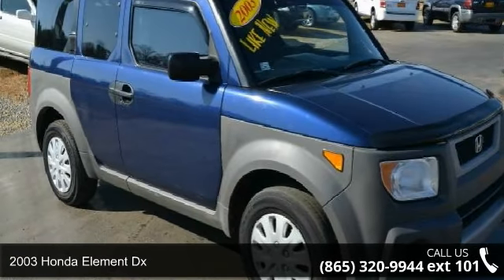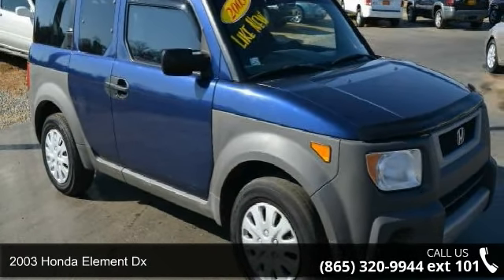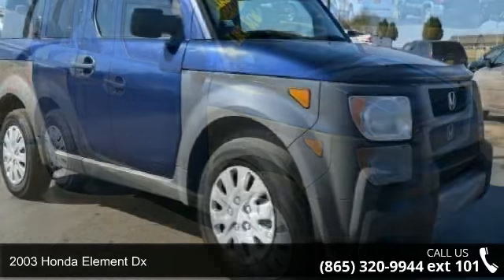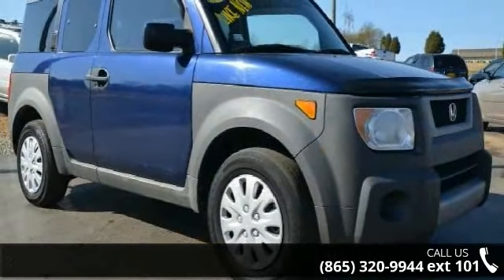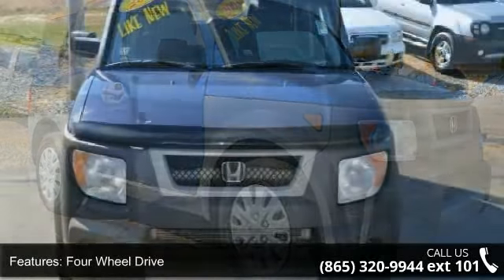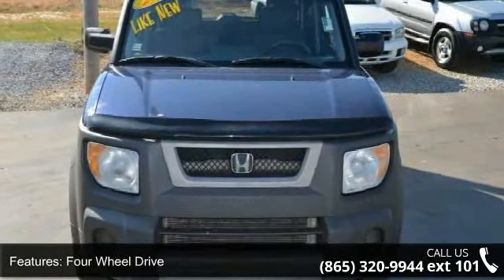2003 Honda Element DX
4WD, Sun/Moon Roof, Local Trade in by our Service Manger, Notice How the Rear Seats Fold up to give Cargo Room!! Versatile Dependable SUV, -On Line Shopping Made Easy- With Low Overhead We Are Able To Pass The Saving's Onto You!-Going in our 17th year of Business- 2 Locations With Over 150 Vehicles in Stock- Quality Used, Trucks, Cars, SUV's, Mini Vans. Located In Maryville, Tn. Only a Short Drive from Knoxville, Lenoir City,Clinton.